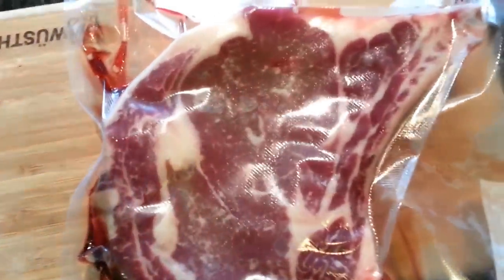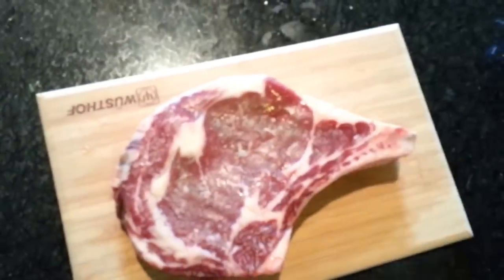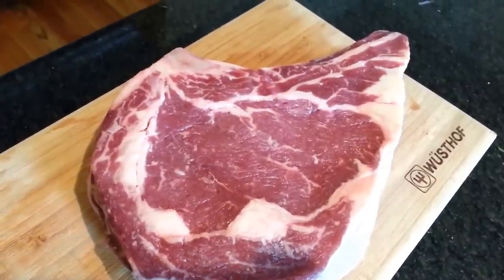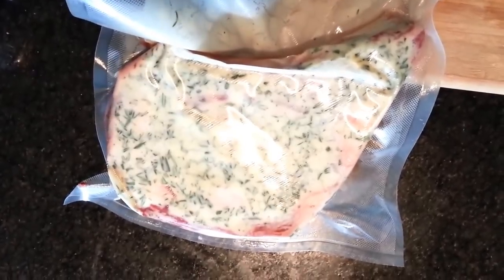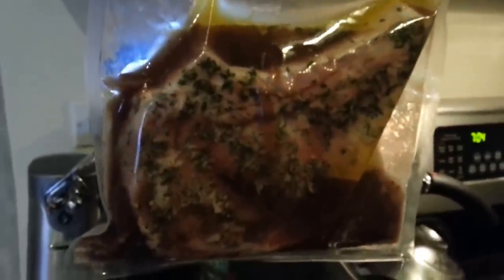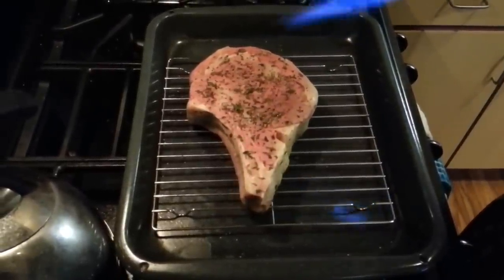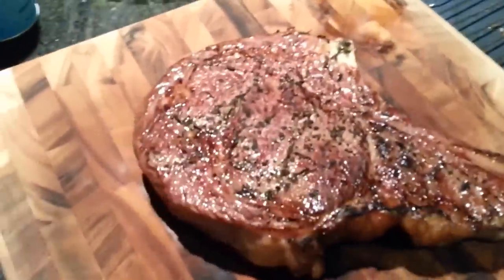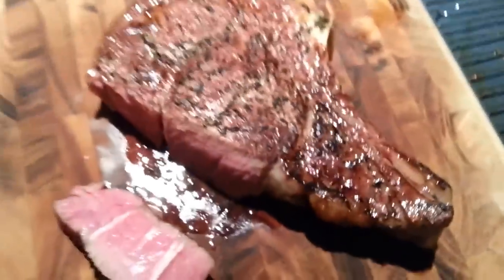Herb Buttered 2" Thick Bone In Prime Ribeye Sous Vide Video 1080p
Wanted to Sous Vide prepare my favorite cut of meat, the cowboy cut or bone in prime rib eye steak, the one I used was 2 inches thick. I coated it with a butter mixture I made with garlic powder, onion powder, and chopped fresh rosemary and thyme, and cooked it at 132 degrees Fahrenheit for 2 hours.  Came out a fantastic medium rare and absolutely delicious.

You can get my entire Sous Vide setup from the links below for well under $300 Please use this ) for shopping!

Anova Sous Vide Circulator

Bucket for water

A More Robust Bucket and Insulation Package and Rack

Blow Torch (doesn't come with fuel)
Blowtorch Fuel

Ozeri Digital Scale

Ozeri Non Stick Pan